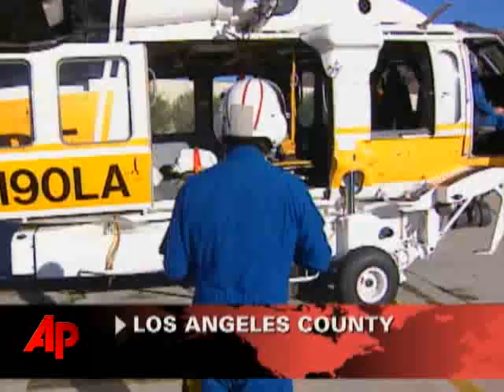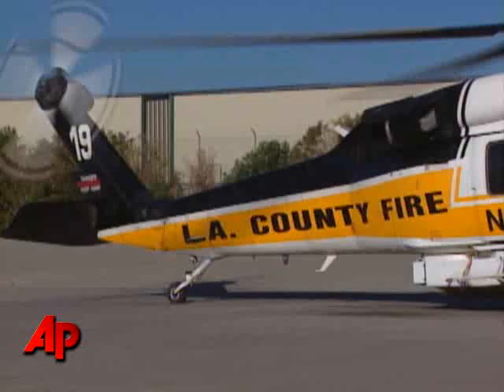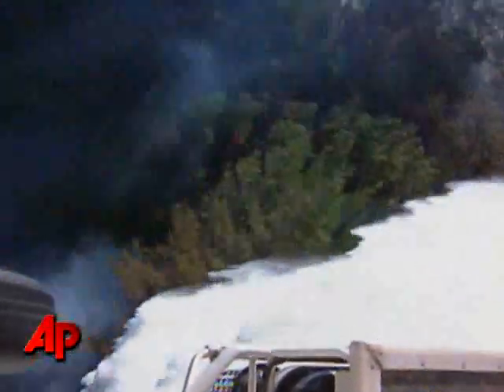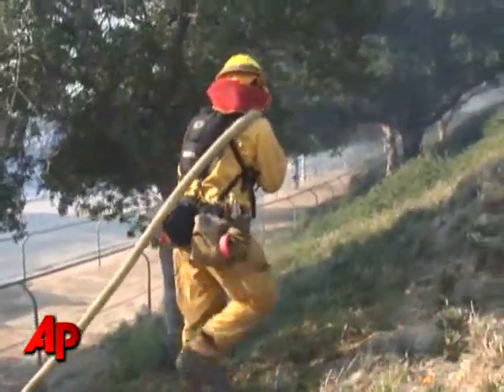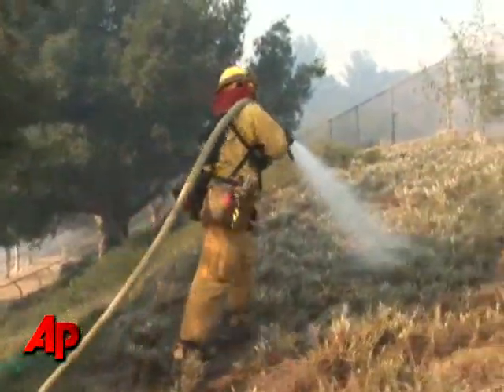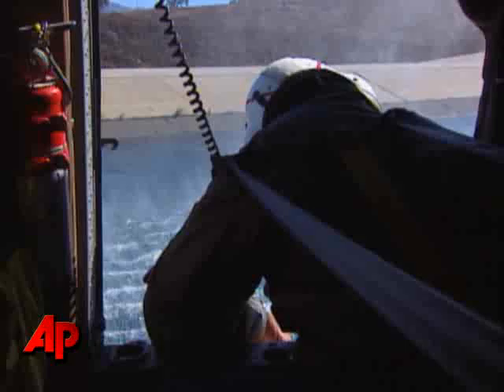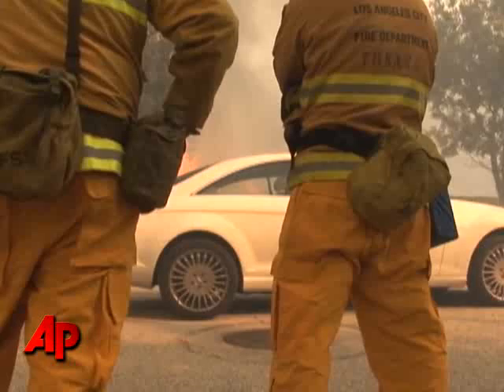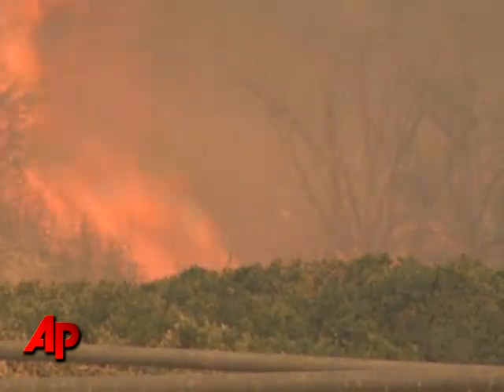Sophisticated Chopper Helps Fight Calif. Blazes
LA County is the only county in the whole country to have access to a Fire Hawk helicopter. This very fast-moving, precise, military-grade equipment can load 1,000 gallons of water in 45 seconds from nearly any kind of body of water. (Oct. 14)